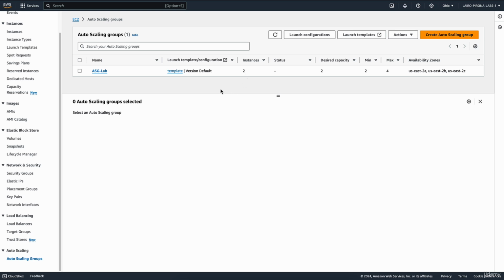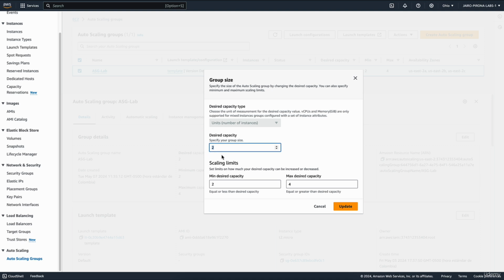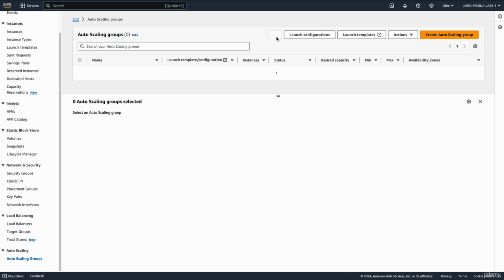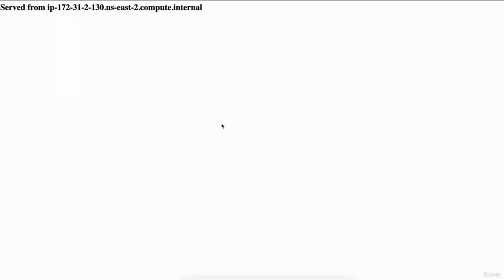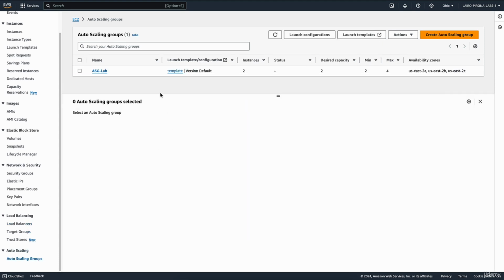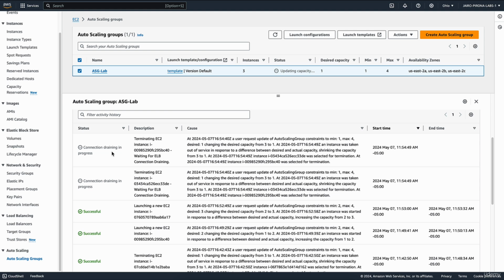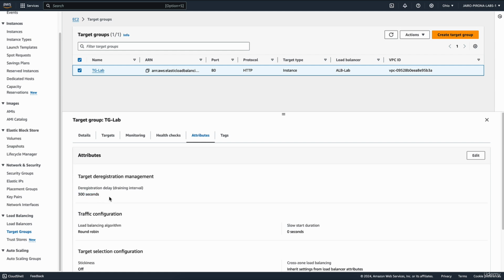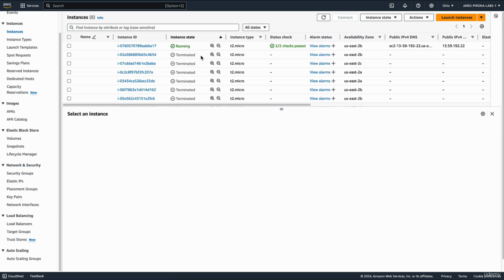64 Manual Scaling